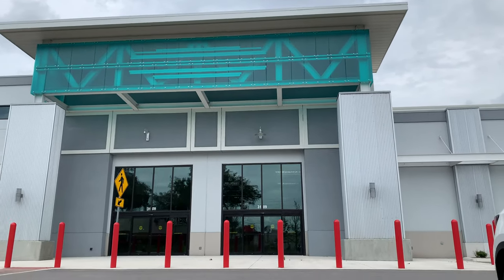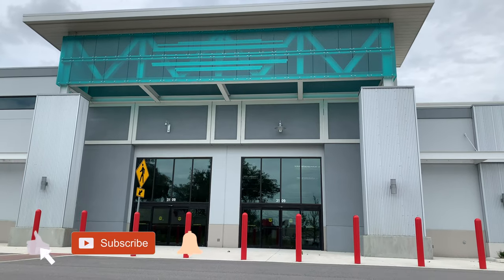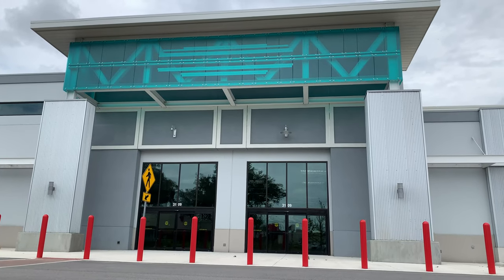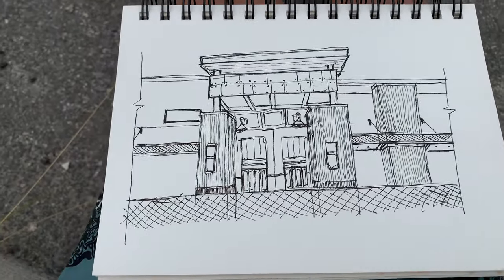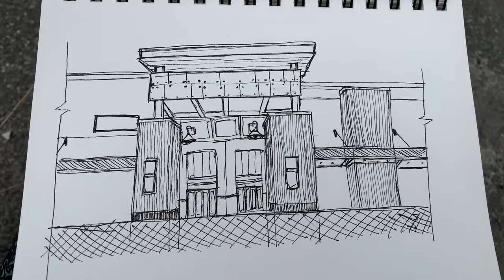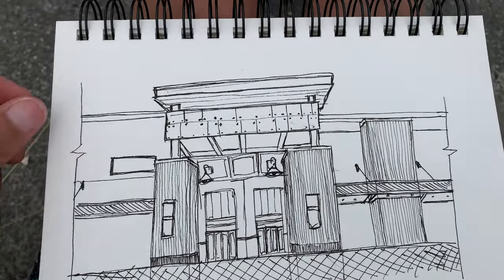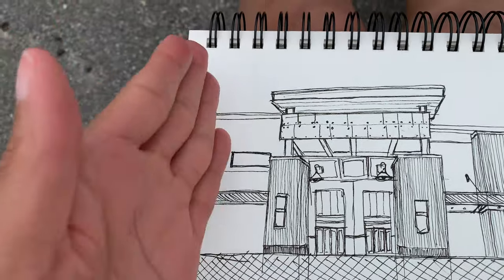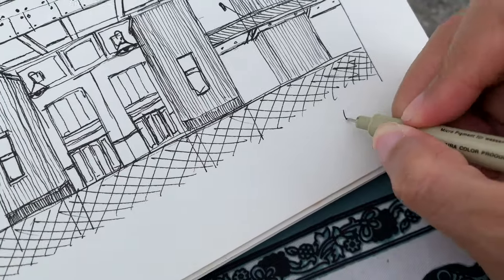Explore and Sketch with Me | Drawing at Fashion Square Mall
Come along with me and watch how I quickly sketch this art piece in 30 minutes!

Camera: iPhoneX